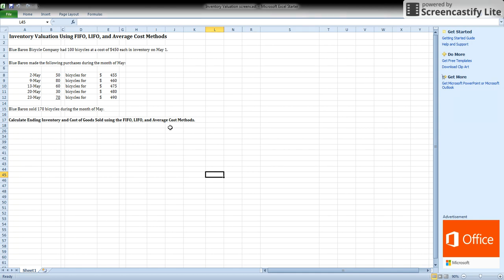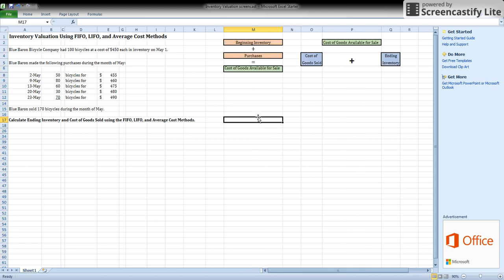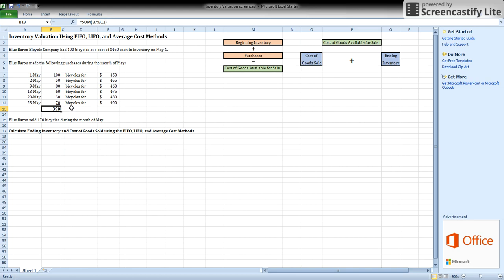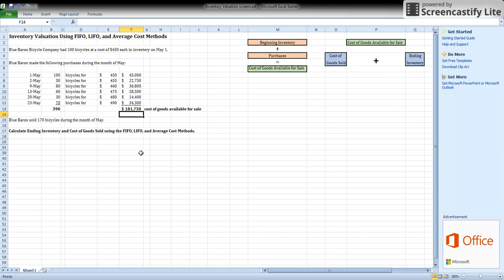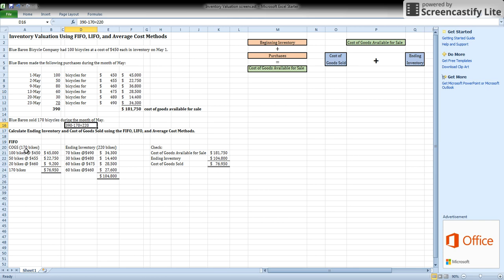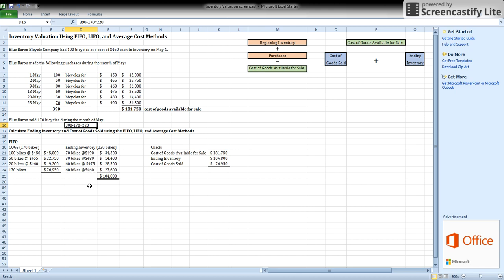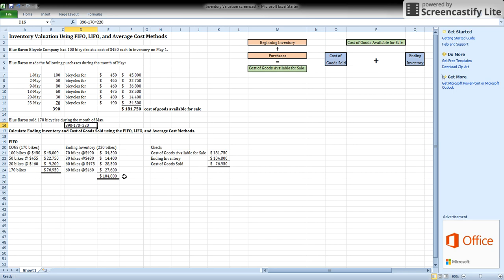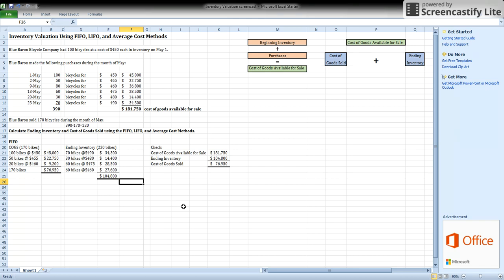FIFO Inventory Valuation